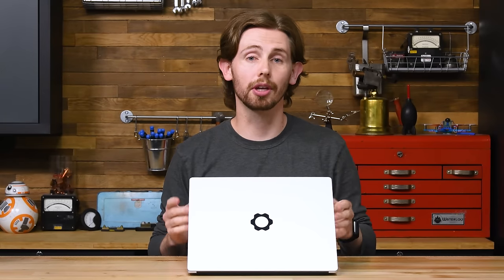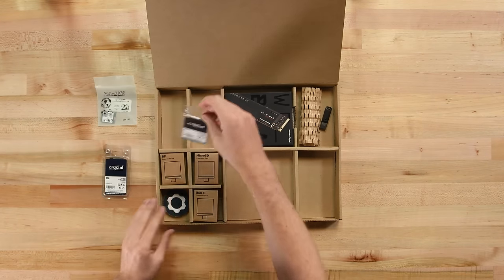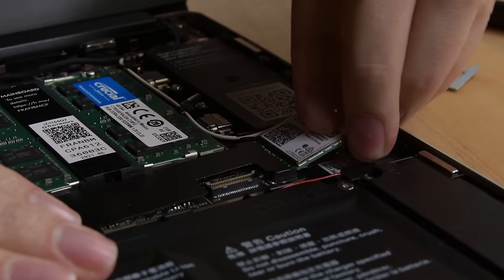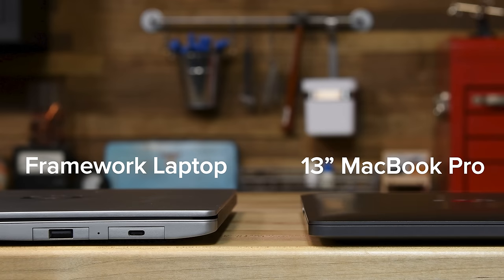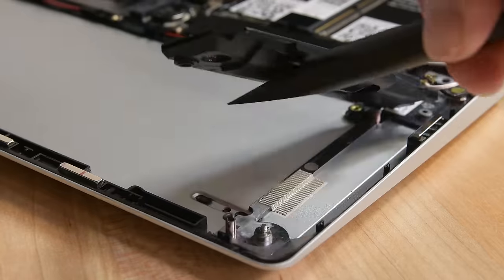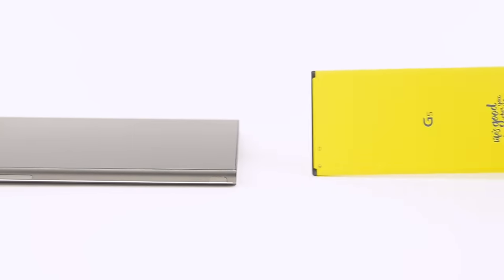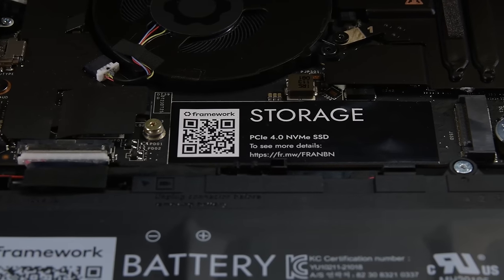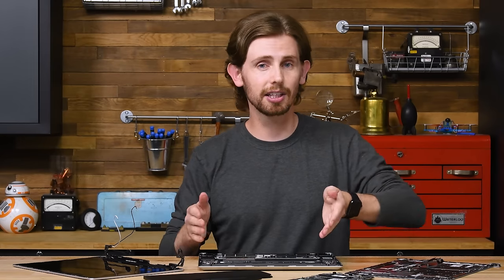Framework Laptop Teardown: 10/10, But is it Perfect?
Framework is a new company on the block with big ambitions: their first laptop is built to be incredibly easy to repair and customize. We've been anxiously waiting to get our hands on this thing to see whether it lives up to our expectations, and in this video we do just that!

Timestamps!
00:00 Intro
00:17 Time Travel
00:24 Framework Laptop Box Contents
01:13 Installing Parts
02:18 Laptop Comparison to other Flagship Laptops
02:40 Removing Wireless Card, Storage, and Memory
02:56 Battery Removal
03:21 Speaker Removal
03:28 Display Removal
03:42 Motherboard Removal
04:44 Keyboard Removal
05:01 Final Thoughts and Score